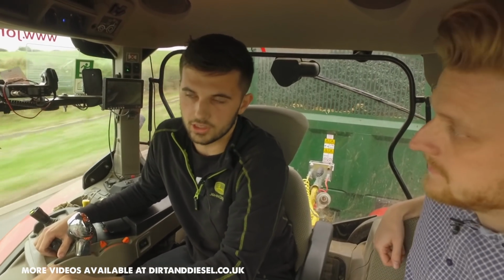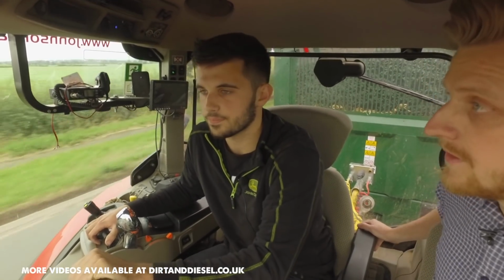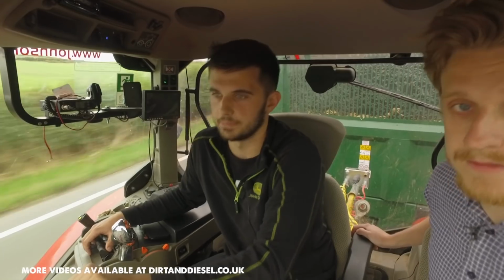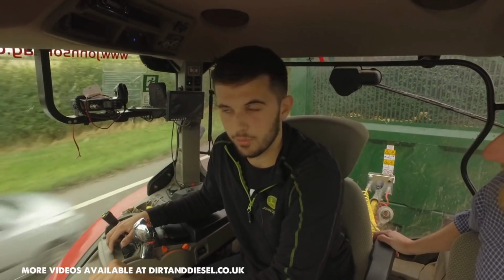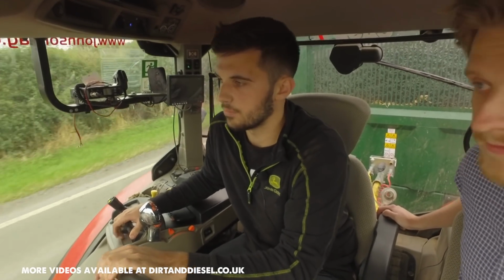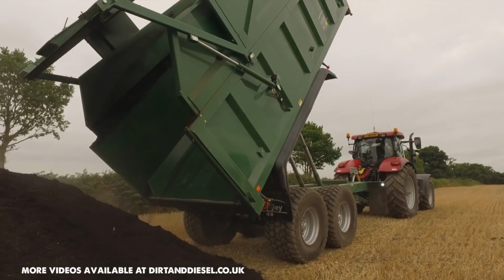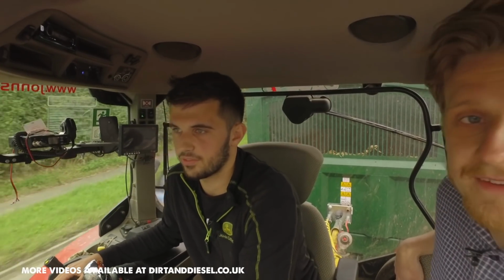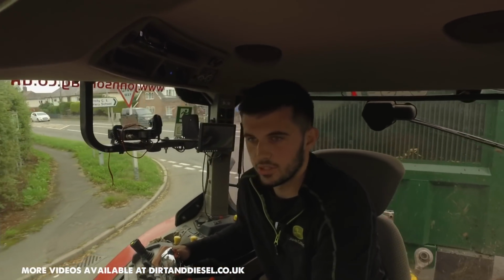Toby Tomlins - A Contractors story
If you want to share your story with us, get in touch!